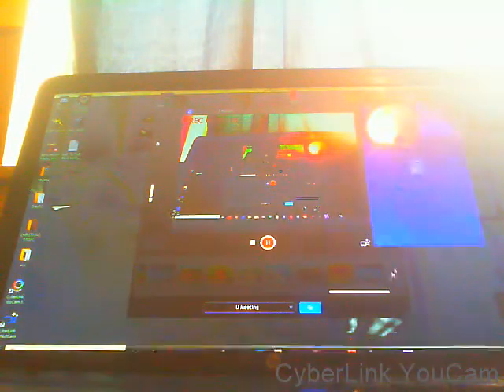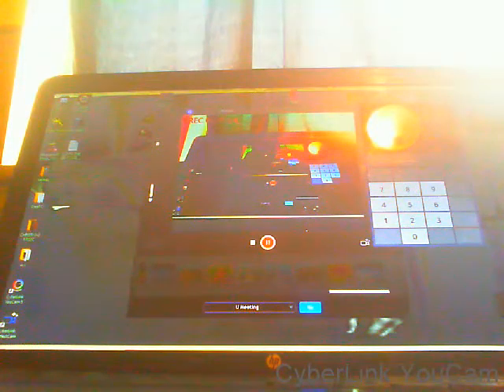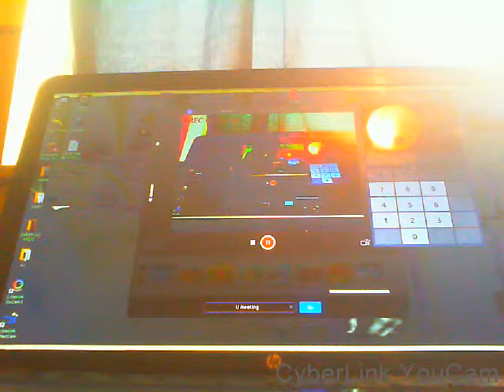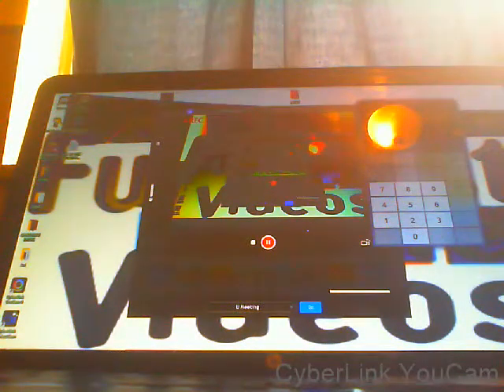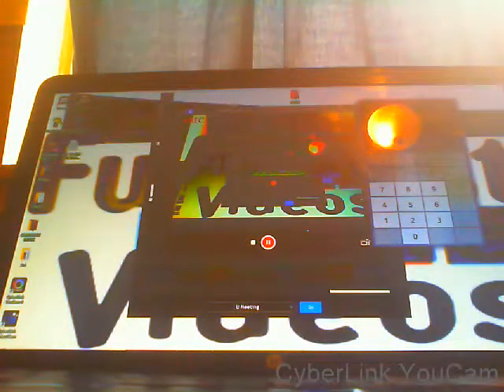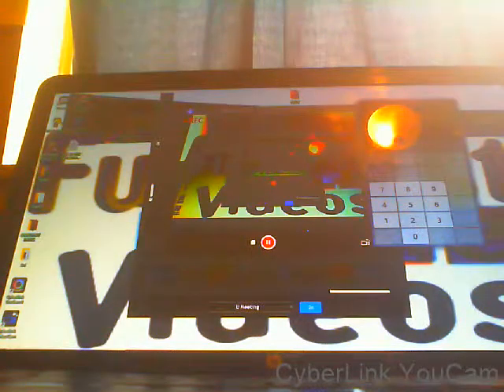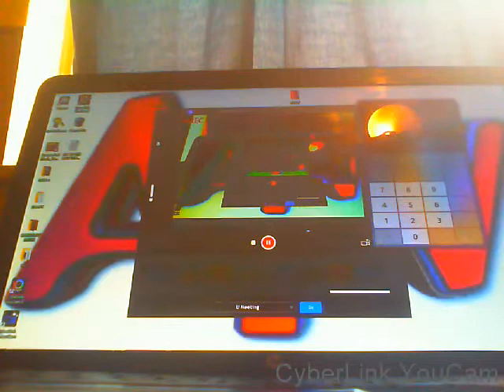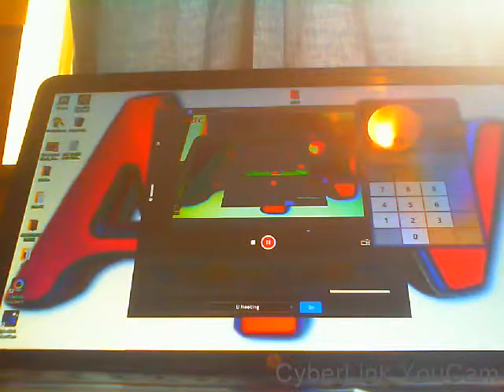EAT TO THE BEAT DONATION #585